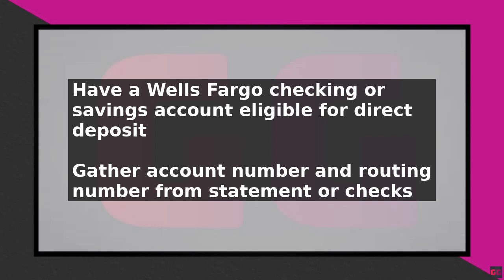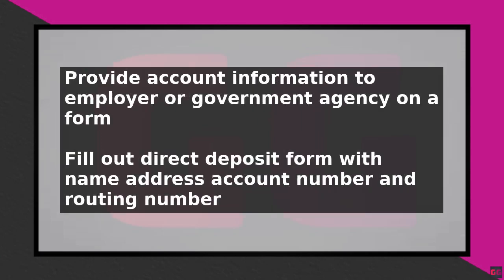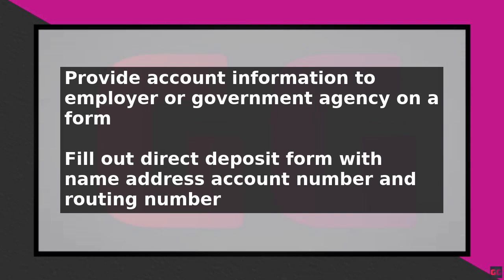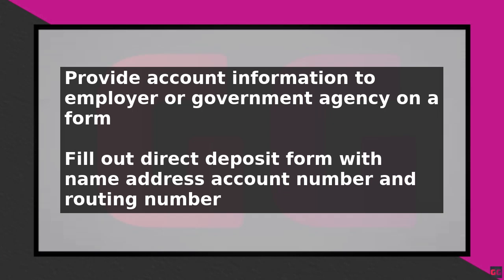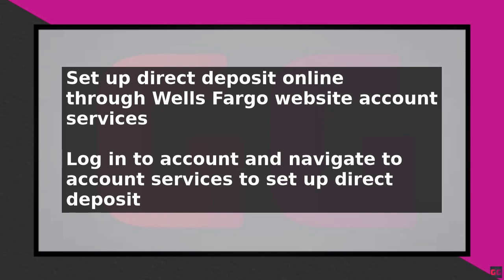How To Set Up Wells Fargo Direct Deposit (2025)